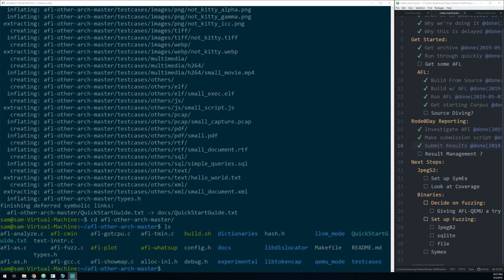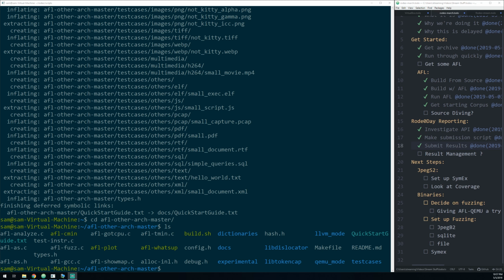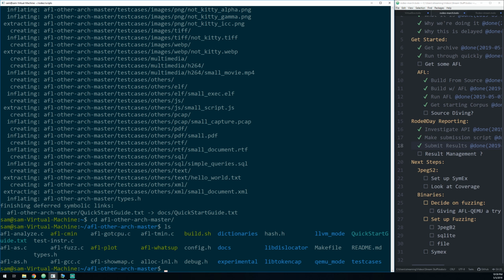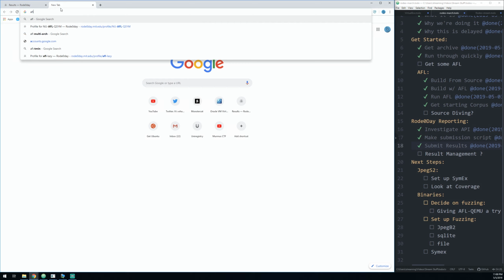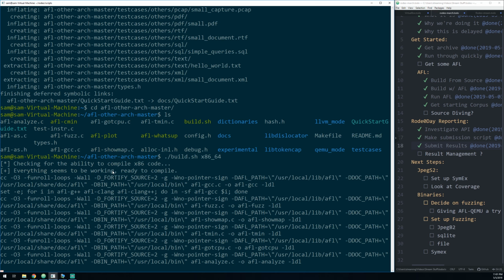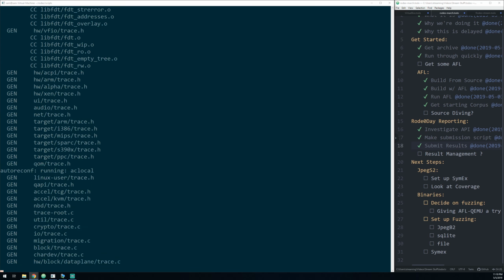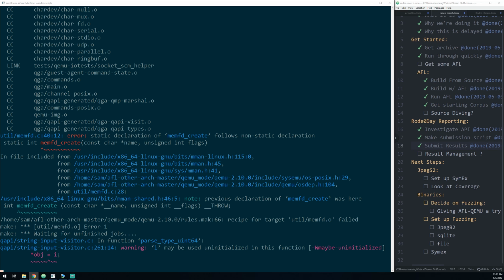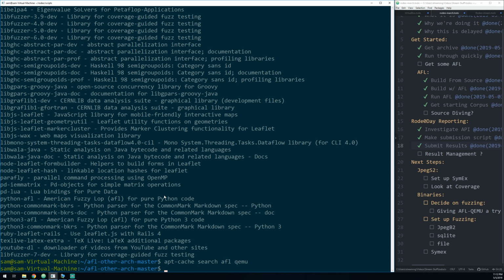Rode0Day Fuzzing Competition - The Episode of Failures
In part 3 of our 5 part series, we start on the task of fuzzing the binaries included in the competition. The targets distributed as source in Episode 1 were easy; compile with AFL and get your instrumentation. Now, we're trying to get that instrumentation on some targets that are binary only.

As we'll see in this episode, that's both somewhat tricky, given the performance costs, as well as something that requires paying attention to exactly what you're trying to do. I manage to get things set up twice, just about ready to start fuzzing, only realizing at the very end I've screwed things up and need to start all over again.

We're including this as part of the series because I think it's an important thing to show. It represents nearly 25% of the total time spent working on the May competition (potentially more, if you count the time spent building VMs off recording), so including these failures as part of the series means everyone watching gets a better idea of what actually went on.

And don't forget about the Triaging competition we're running through the end of the series (tentatively ending July 30th). If you're interested in triaging the crashes I got from this fuzzing, head over to the github repo I set up for it and enter the contest We've still got all 3 Hacking 2.0 Humble eBook Bundles up for grabs for individuals who enter writeups and/or exploits for their triaging.